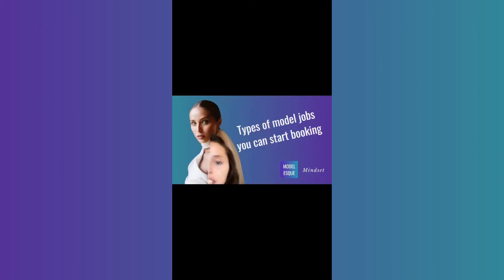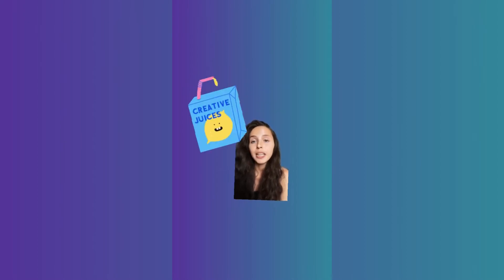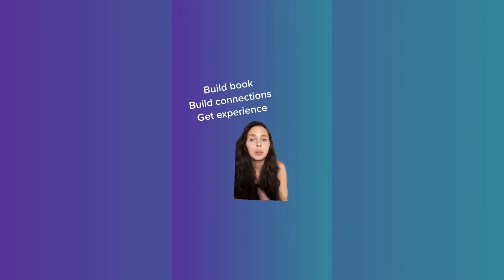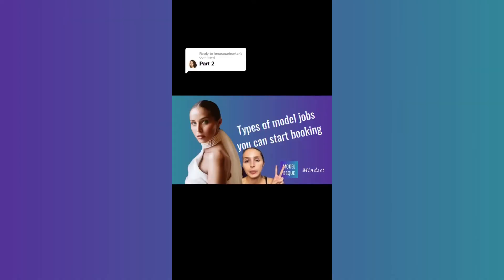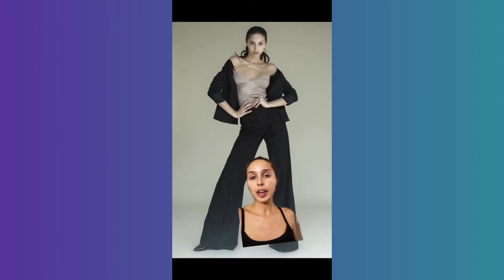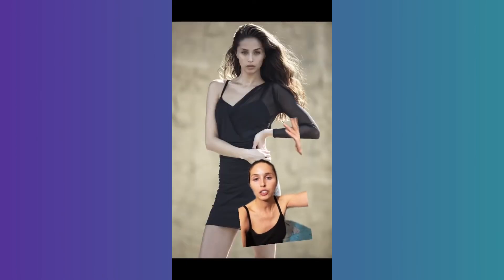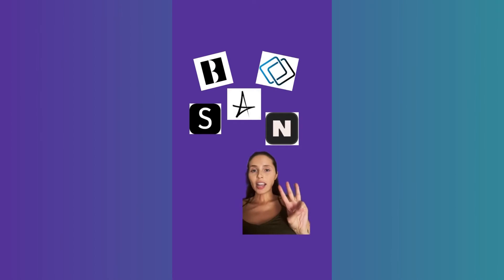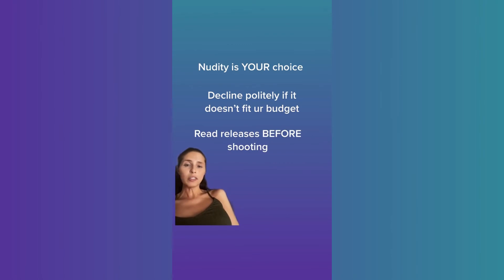Modeling test shoots (types of modeling, model test shoot)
These are guidelines and personal opinions/experiences.
Do what works for YOU!
Everything in Modelesque Mindset should be tailored to you and your goals, your budget, your time, etc.

Can't wait for more?
Follow on my other channels for more frequent and FREE content

0:00 What
2:00 Why
3:00 How much
3:30 Why pay?
3:52 Free vs Paid
4:50 Examples
6:00 How to find test shoots
6:25 What to consider
7:00 Tips
8:50 Q&A "Do I need to test shoot?"
10:43 When